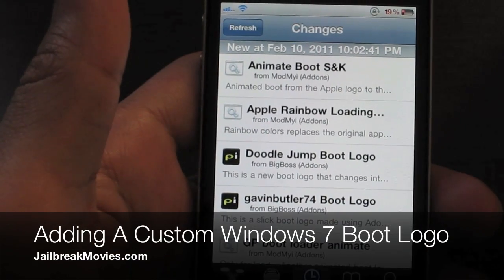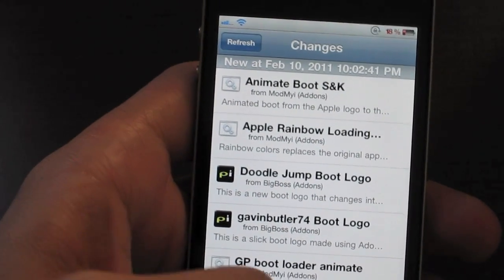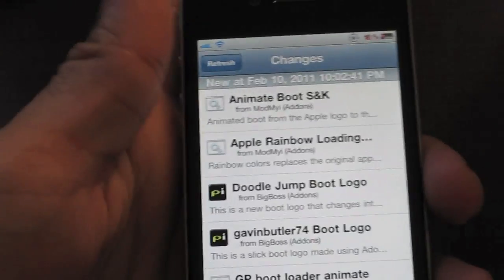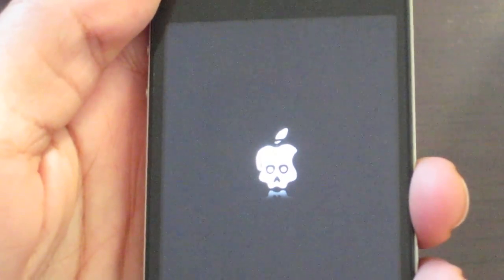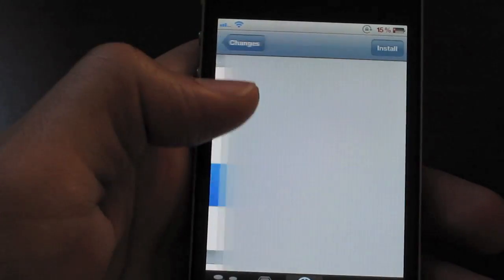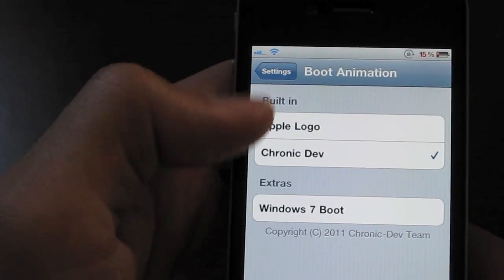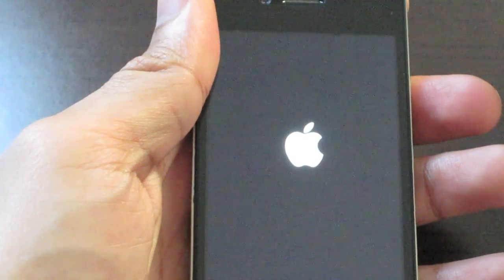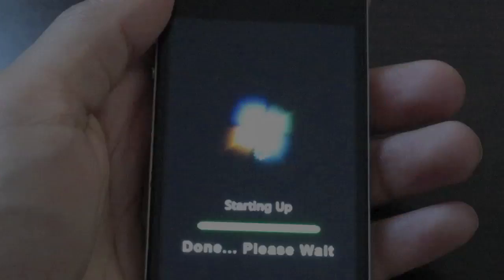How To: Add a Custom Windows 7 Boot Logo To Your iPhone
One of the coolest features about the Chronic Dev Team's new GreenPois0n jailbreak for iOS 4.2.1 is that it allows you to add your own custom boot logos to your iPhone's startup. In this step-by-step tutorial, we show you how.

About iDB